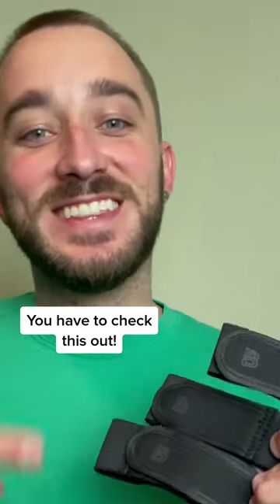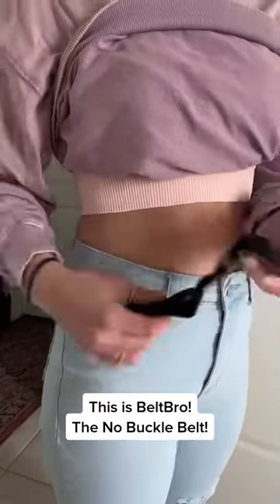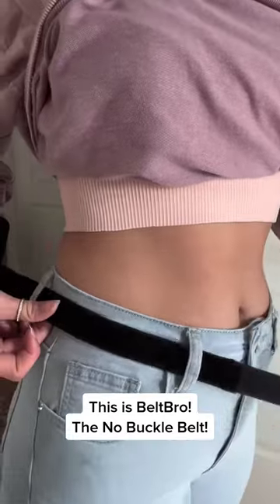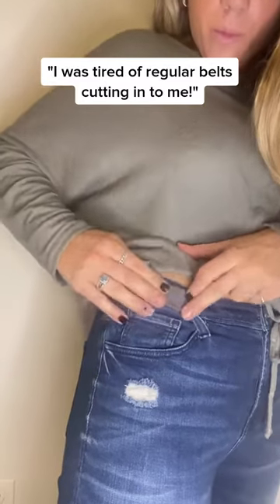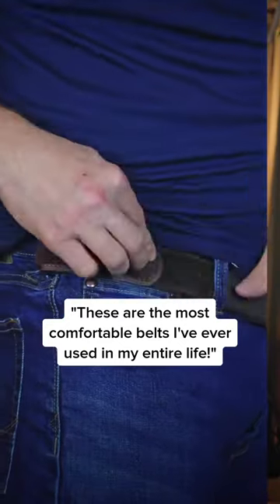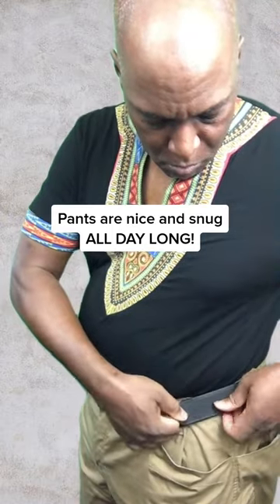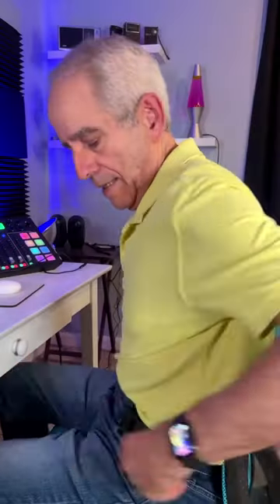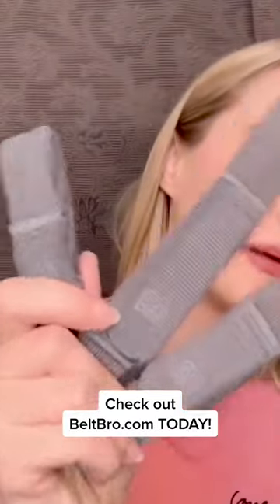You have to check this no buckle belt out!